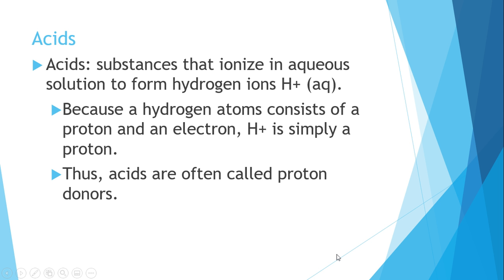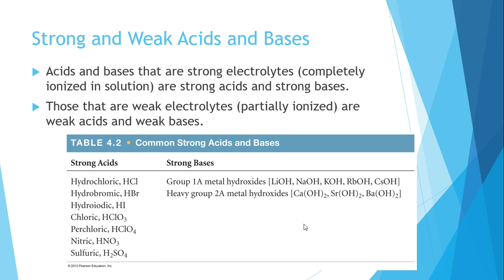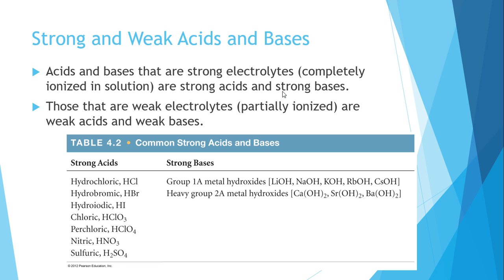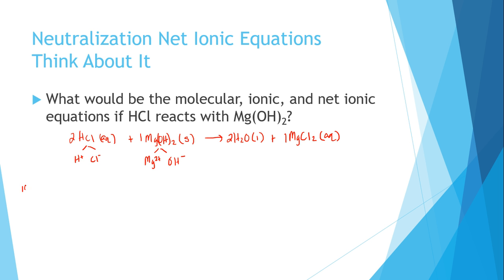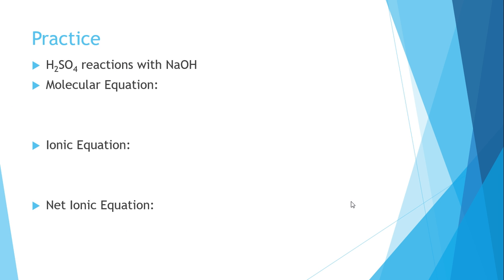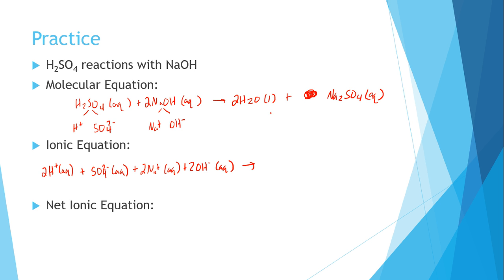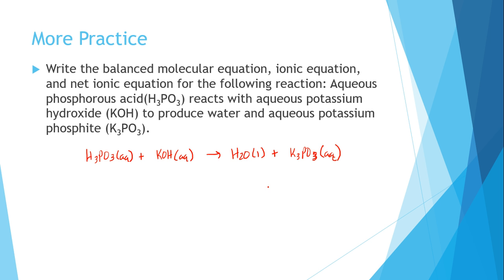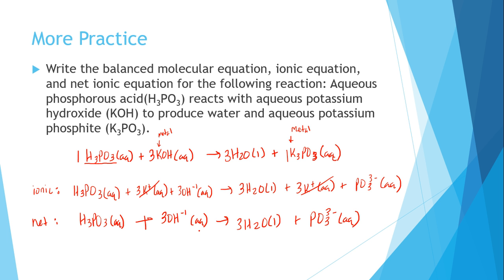Acid/Base Neutralization Reactions Lesson